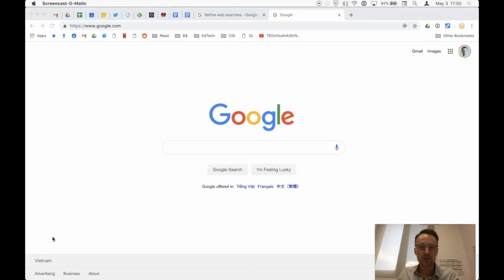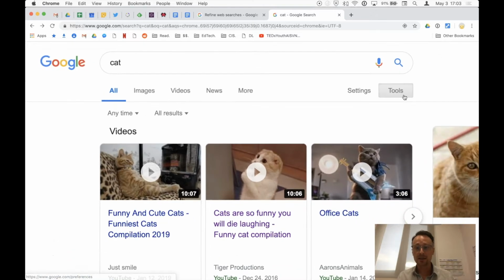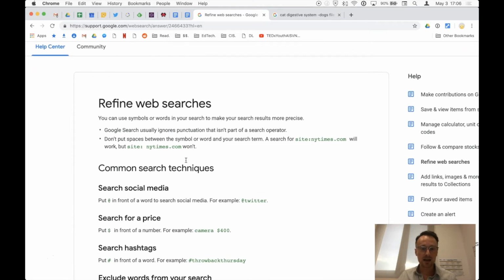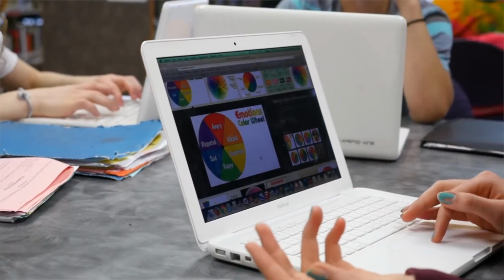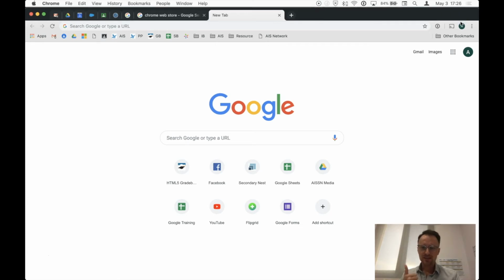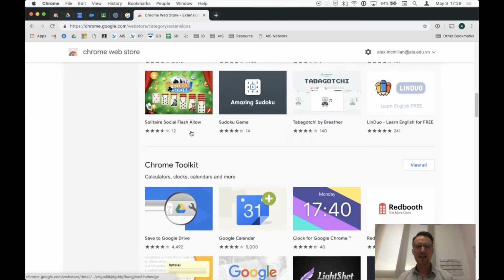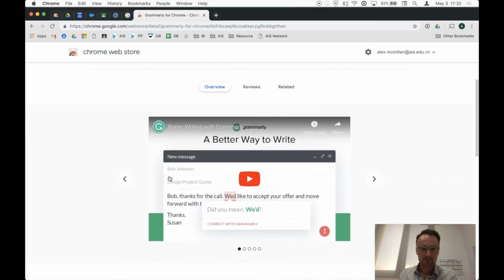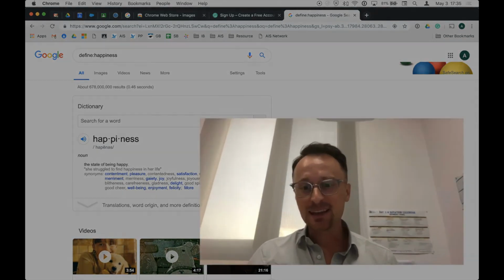Teaching Students Online Skills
In this lesson we will be looking at:
     -Simple steps to evaluate sources
     -Understanding and narrowing search results
     -Avoiding plagiarism
     -Creativity, curiosity, and customization in Google Chrome

Table of Contents:
00:37 - Conducting a smart search
09:49 - Video from Google: Guidelines for Student Research
15:12 - Logging into Chrome, Extensions, and other hidden features of Chrome.